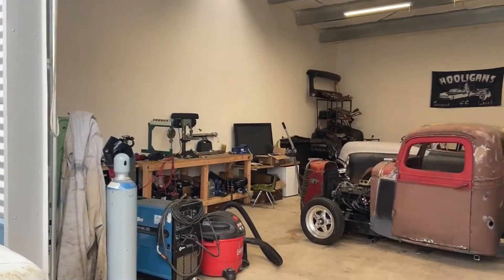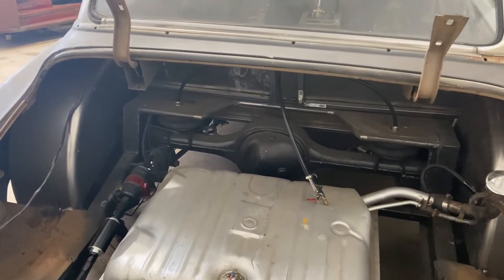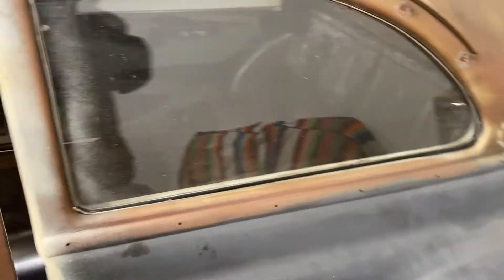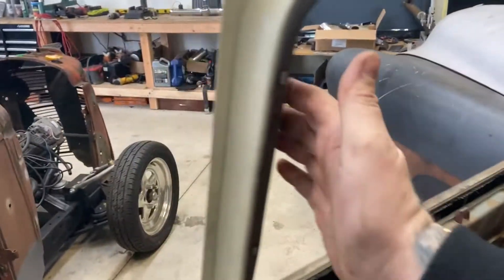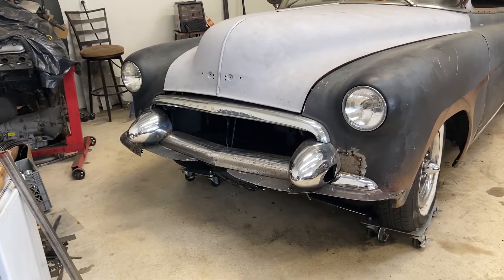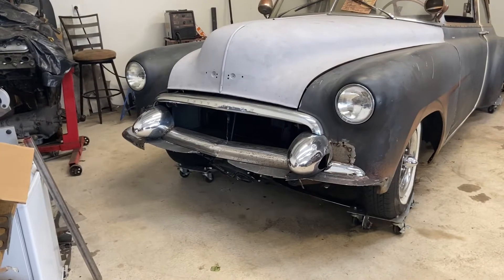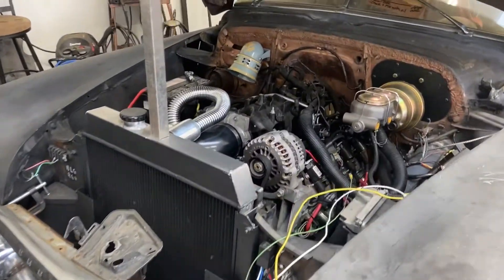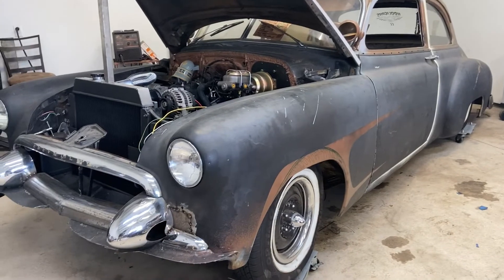My LS swapped 1950 Chevy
A 1950 Chevy, with a gen 1 LS